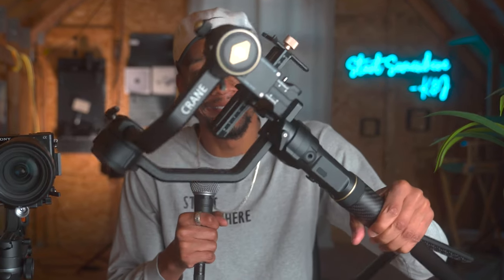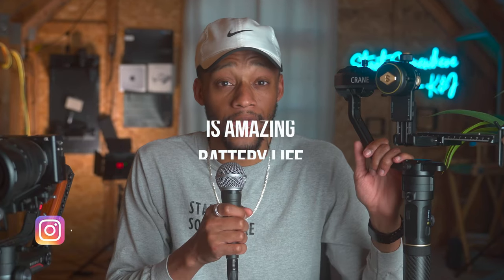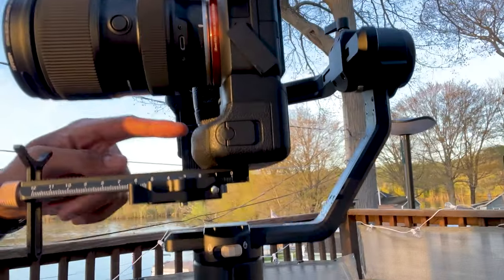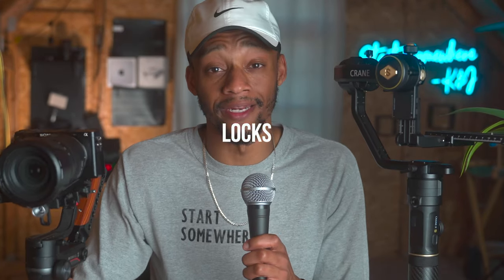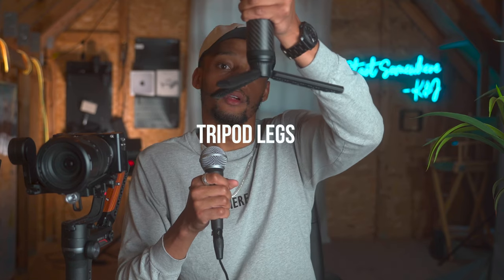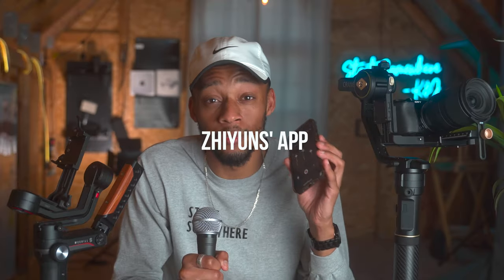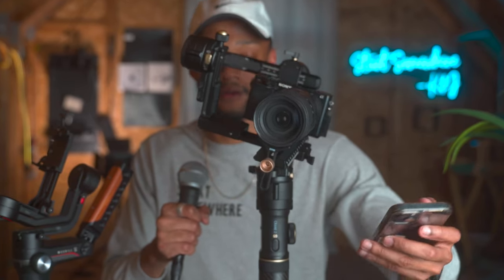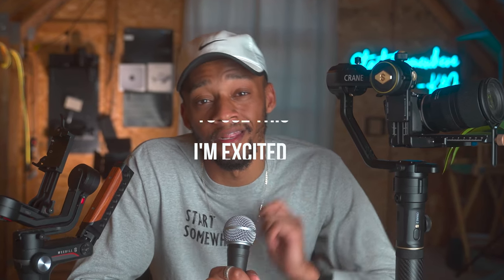Why it’s Worth Your Money: Zhiyun Crane 2s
The Zhiyun Weebill Crane 2s is a BEAST OF a gimbal and still in 2022 is the best gimbal for the on the go filmmaker. I use this gimbal every day even though its slightly on the heavier side.

VERTICAL was not mentioned in the video but is a HUGE PLUS SIDE to this gimbal

This Zhiyun 2s is now valued at $399 US for just the gimbal on the Zhiyun website. Im sure you can get it after market for less.

It unlocks a new potential for creatives out there who have heavier set ups but still want smooth broll/ footage on the go.

My Youtube Camera
My Client Work Camera
My Second Youtube Camera

My Main Lens
My Favorite Lens
My First Lens

My Main Gimbal
My Old Gimbal
My Mobile Gimbal

My ND Filter
My Pro Mist Filter

My Drone
My Old Drone

My Tripod

My Shotgun Mic
My Favorite Lavv
My BEST MIC

MY Main light
My secondary light

Light with this softbox

My Editing Computer
My Editing Laptop

Visit me at Kipjackson2.com

or TIKTOK: FilmmakerKip

Chapters:
0:00 Intro
0:21 DISCLAIMER
0:32 MY Favorite things about this Gimbal
0:57 What can this gimbal hold
1:09 Test Footage
1:52 More Positives
3:15 Improved ZY Play APP
4:13 Final Thoughts
4:49 Cinematic Preview for NEXT WEEK